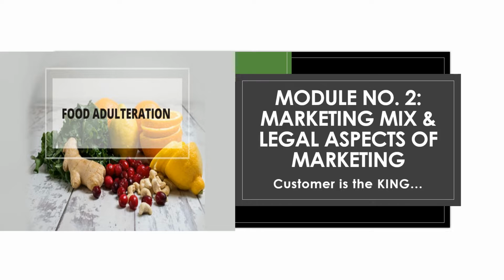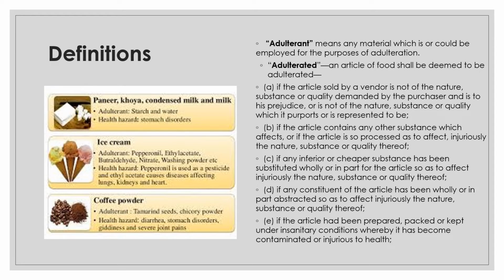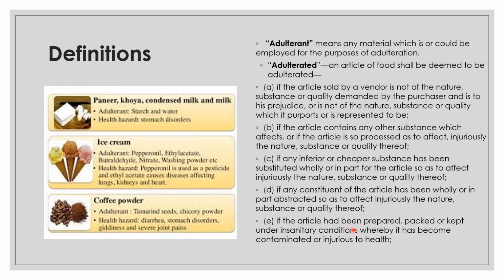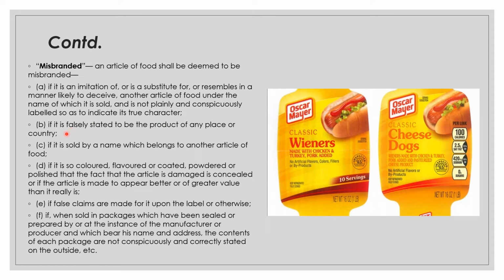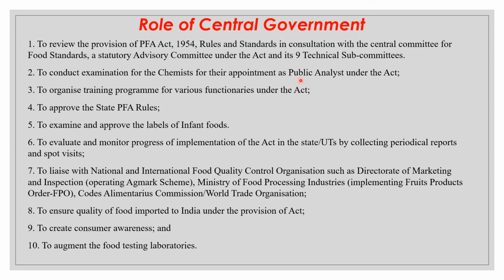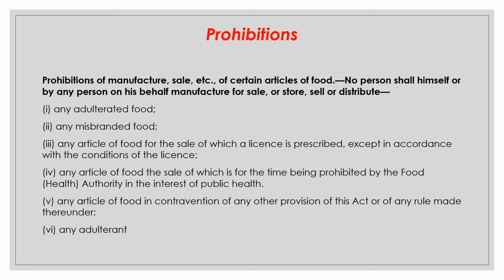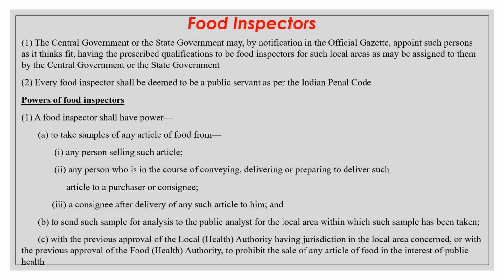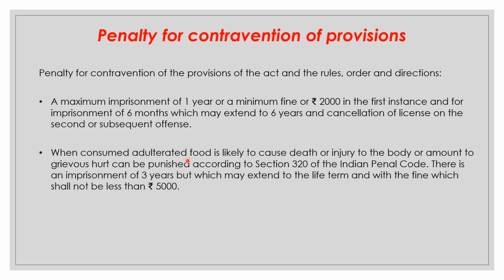Module No 2 session 12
12. The Prevention of Food Adulteration Act 1951,